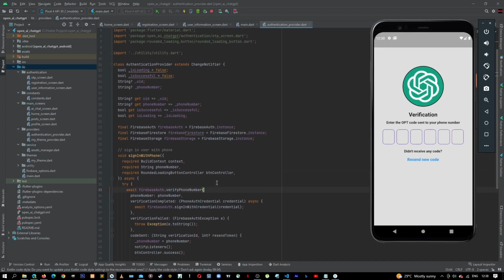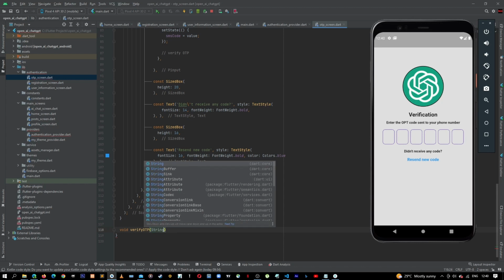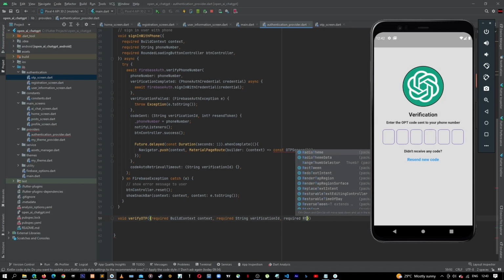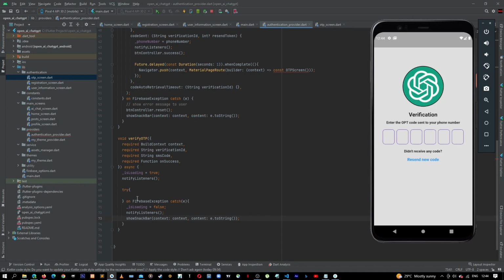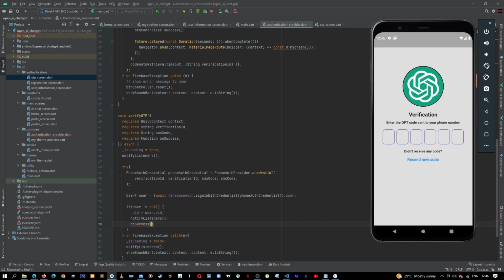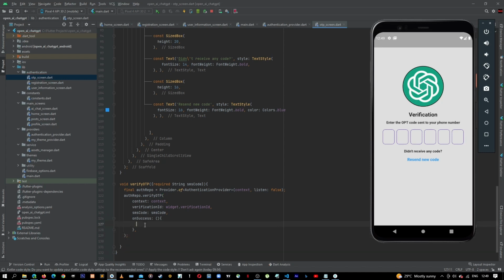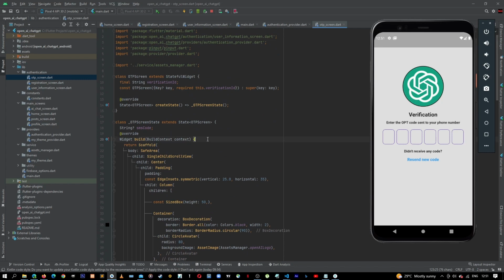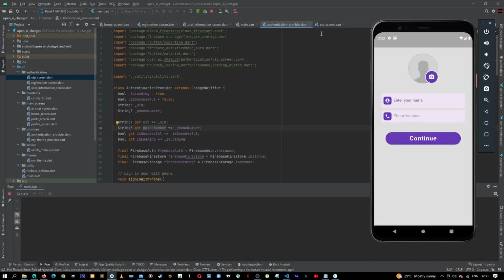15 Flutter, Firebase and ChatGPT: Dall-E Image Sharing App - OPT screen part 1